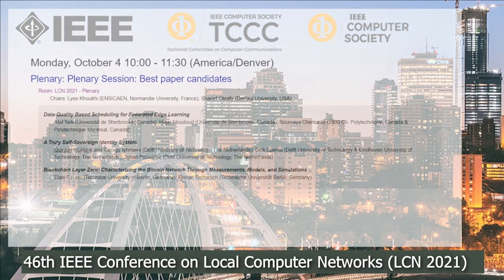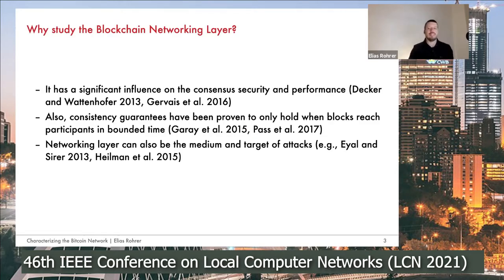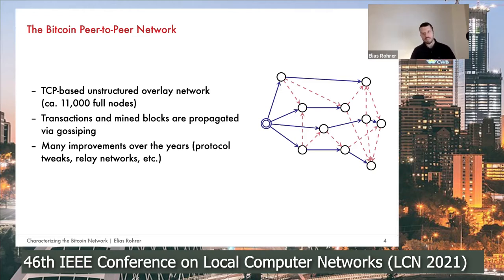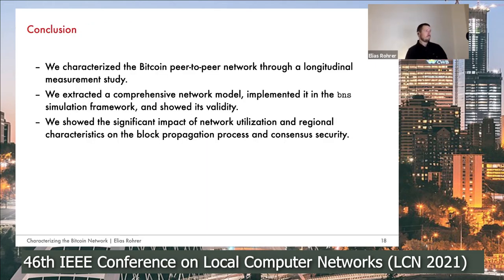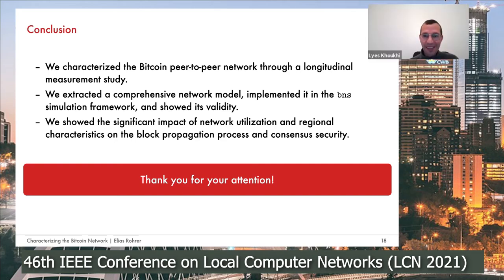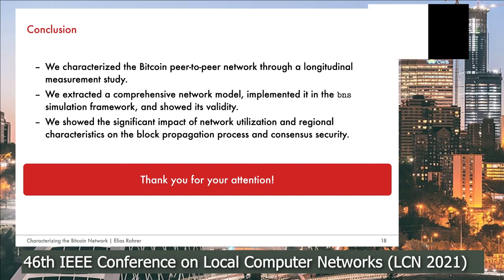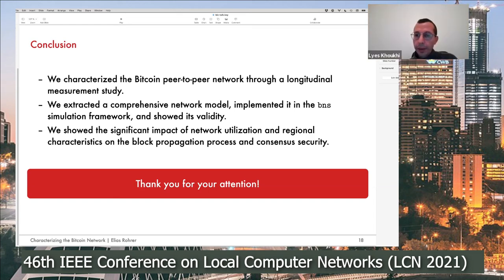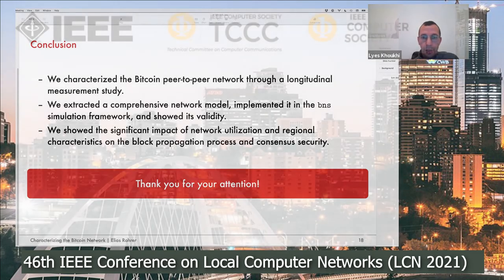Elias Rohrer - Blockchain Layer Zero: ... Bitcoin Network... - IEEE LCN 2021 Best Paper Candidate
This is the presentation capture of the LCN conference best paper candidate
- entitled Blockchain Layer Zero: Characterizing the Bitcoin Network Through Measurements, Models, and Simulations
- presented by Elias Rohrer
- all co-authors: Elias Rohrer (Technical University of Berlin, Germany); Florian Tschorsch (Technische Universität Berlin, Germany)

The best paper candidates plenary session has been held at IEEE LCN 2021 on Monday, 4 October 2021.